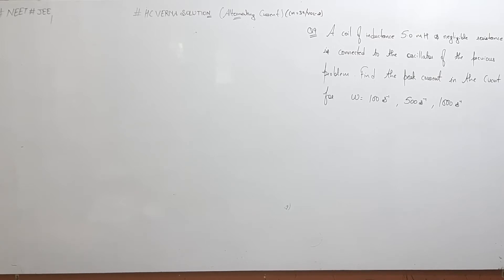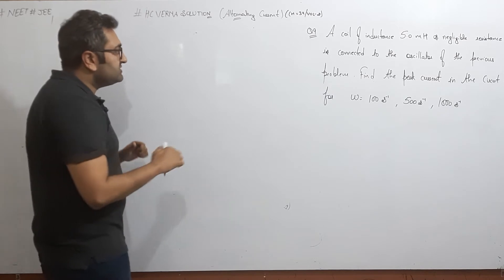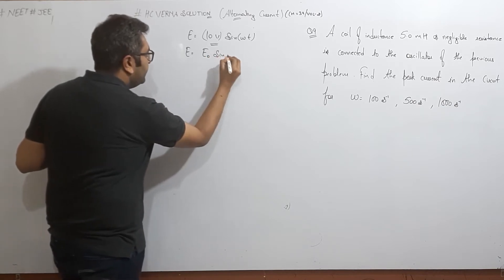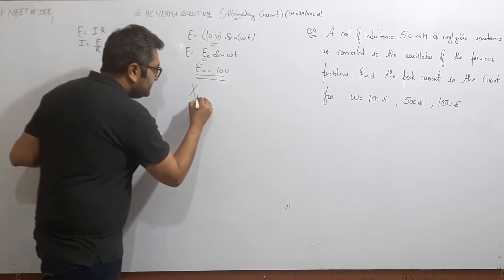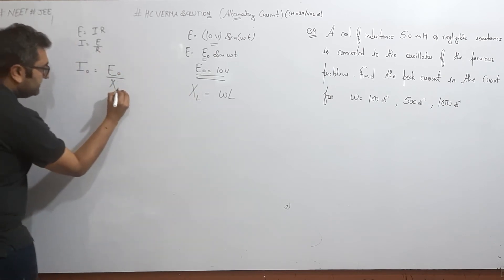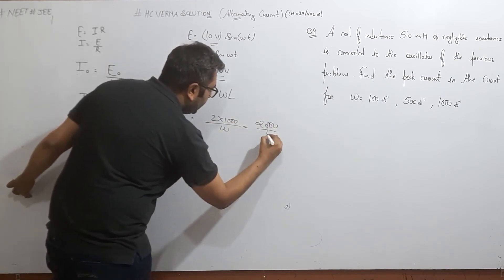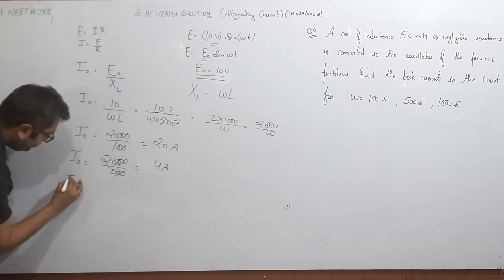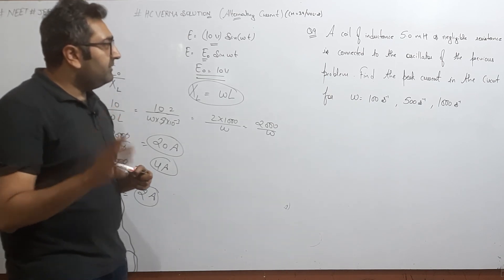H C Verma Q 9 ALTERNATING CURRENT (ch 39 ) (AC)